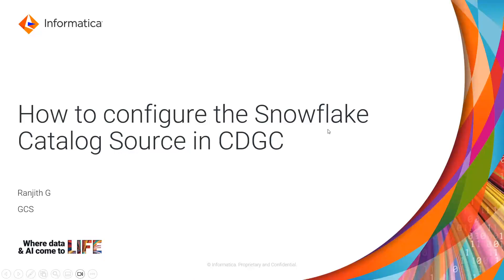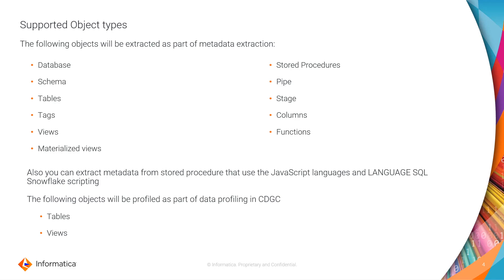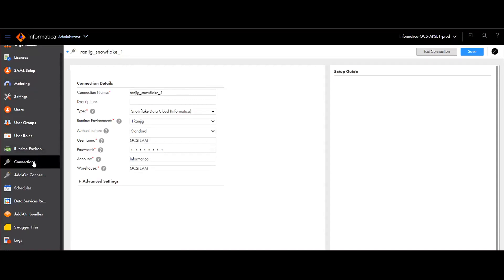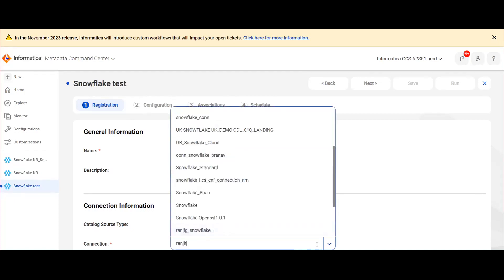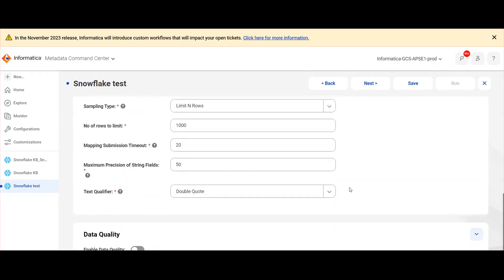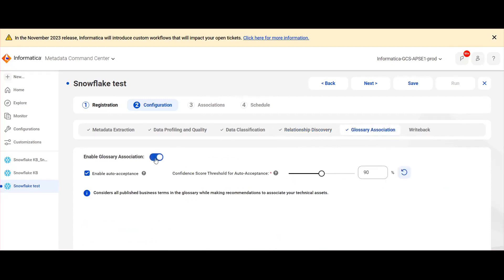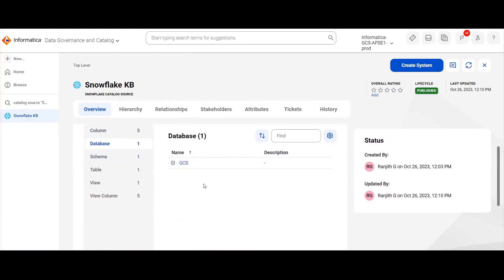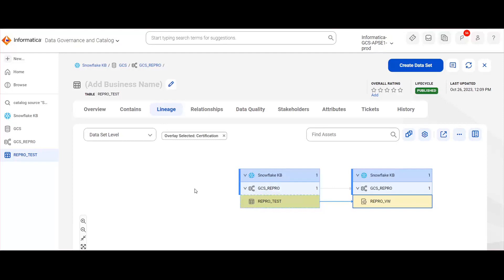308. How to Configure Snowflake Catalog Source in CDGC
This video explains how to configure Snowflake catalog source in CDGC.